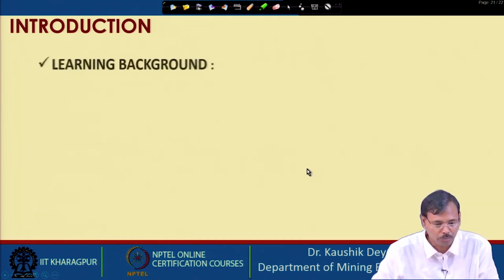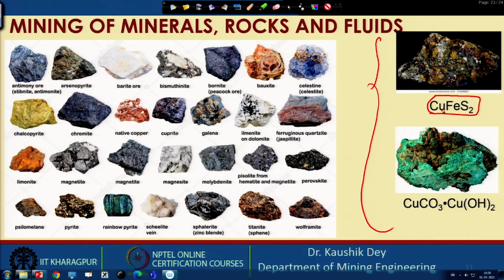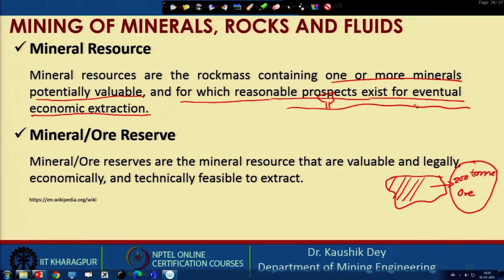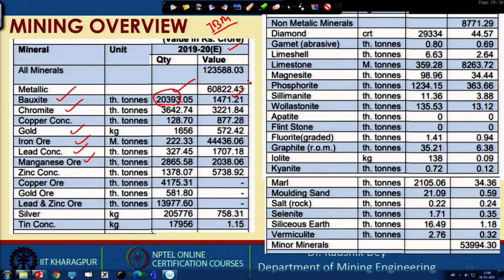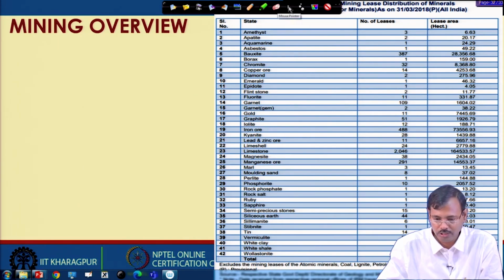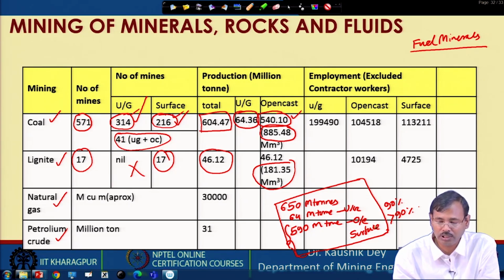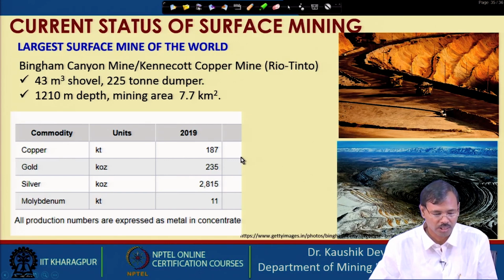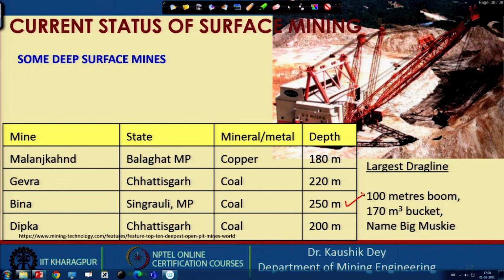CURRENT STATUS OF SURFACE MINING